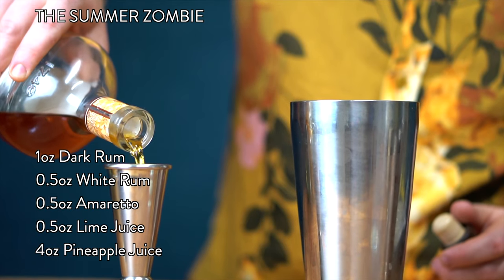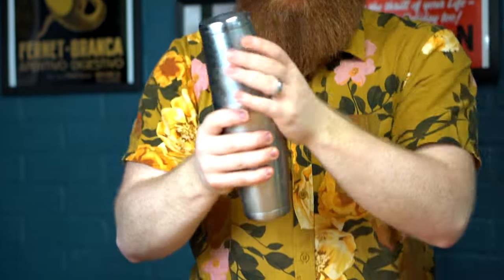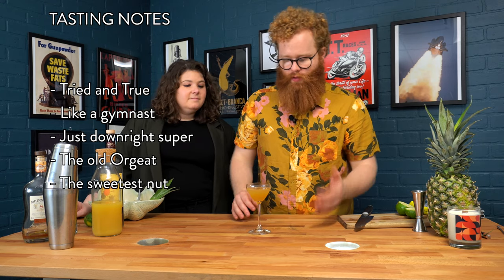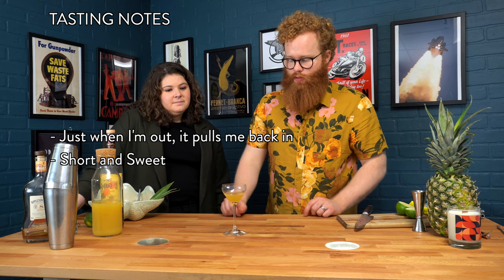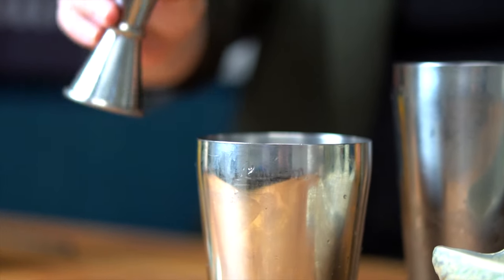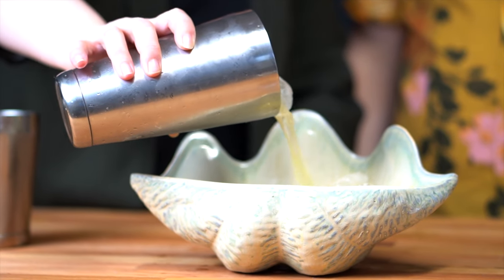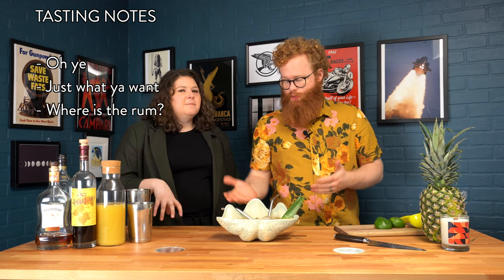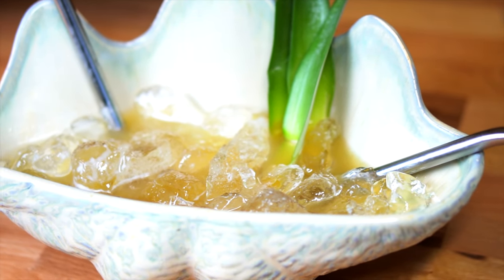Thank God It's Happy Hour | How to Make a Great Couple's Fishbowl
Just in time for Valentine's Day, Tyler and Katrina from Peregrine break down how they turn a standard cocktail recipe into a super-sized version that's great for sharing!

Thank God It's Happy Hour is our weekly cocktail series, exploring cocktails and the methods behind them. We aim to make home bartending, and creating great cocktails, easy and approachable.